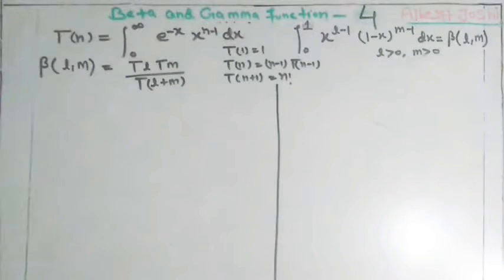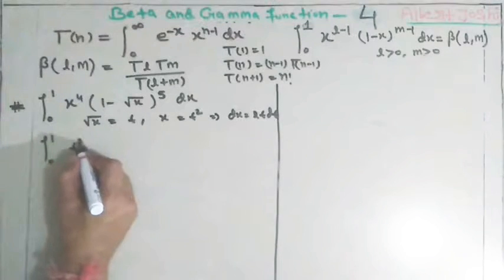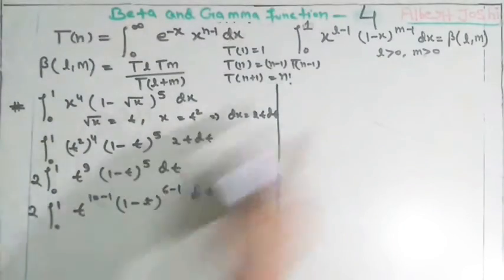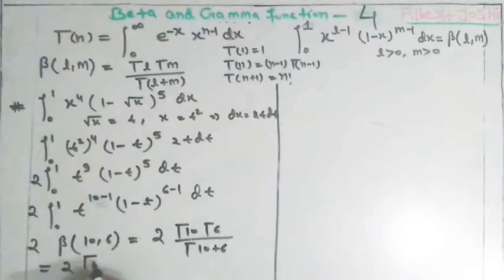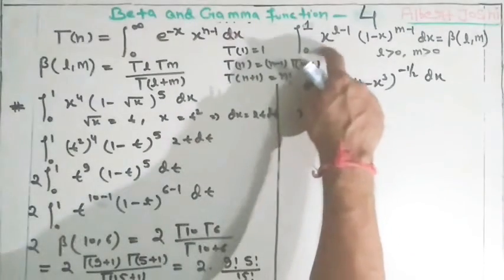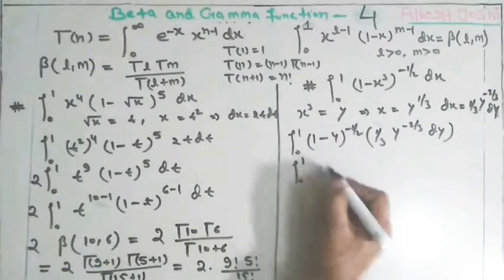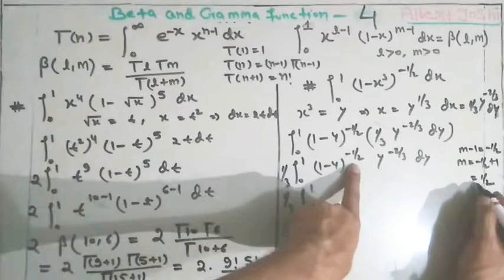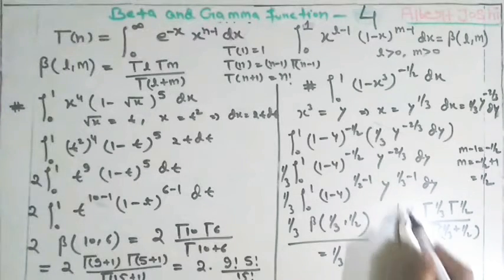Beta and Gamma function part 4 | Applied Calculus by Laurence Hoffmann | NPTEL | AJEDU | IIT-JAM